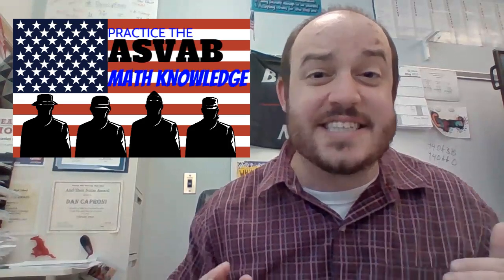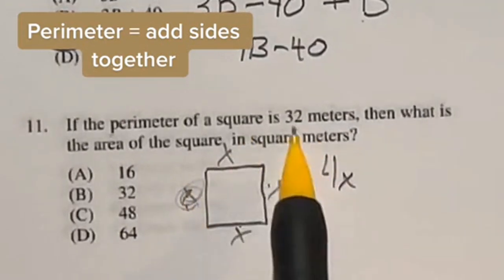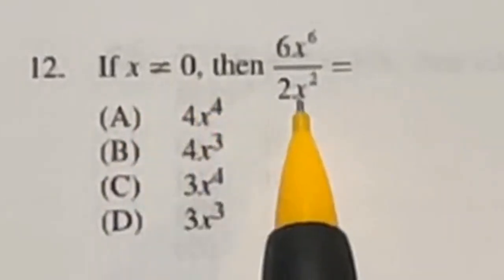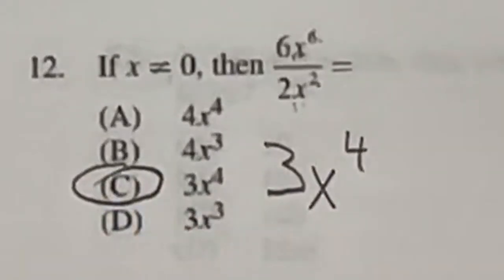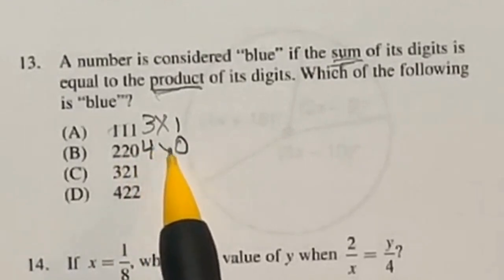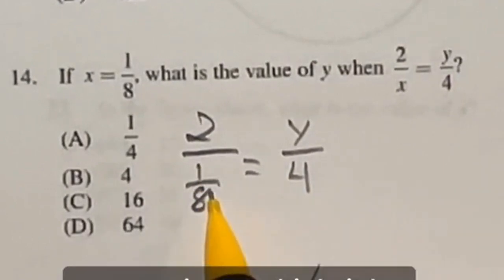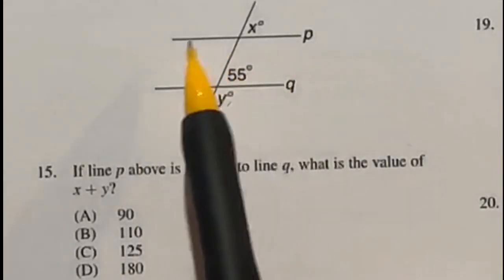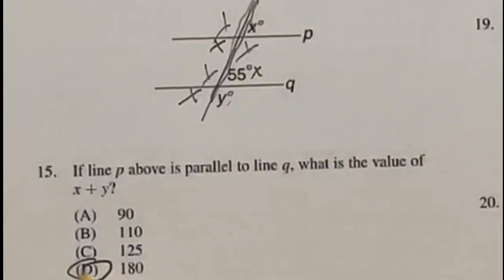PASS The ASVAB AFQT 2023: Find Answers to More Math Knowledge Questions! Part 3